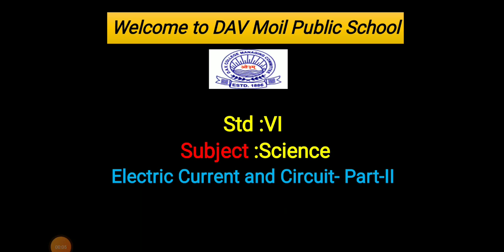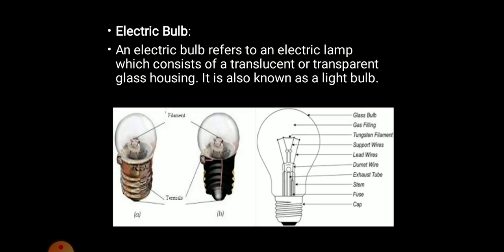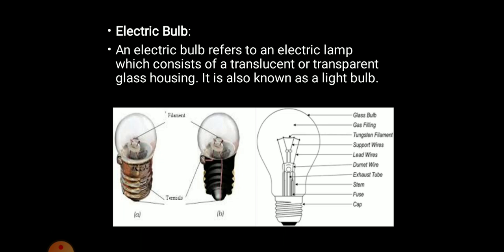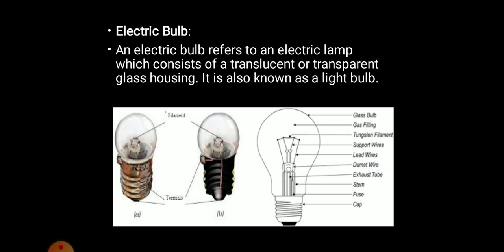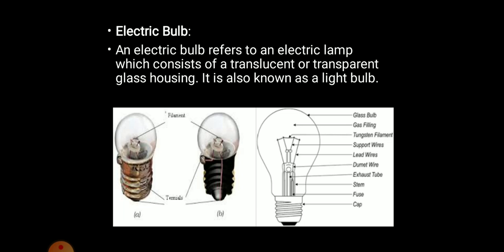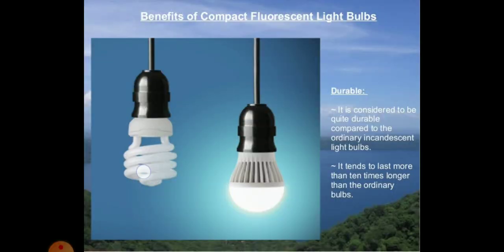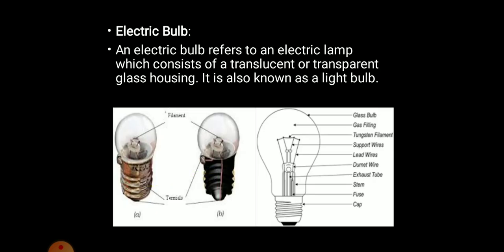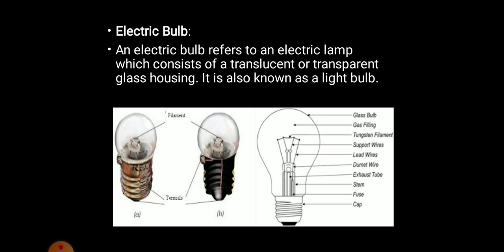Std VI Science - Electric Current and circuits